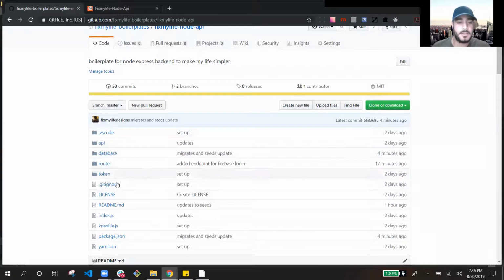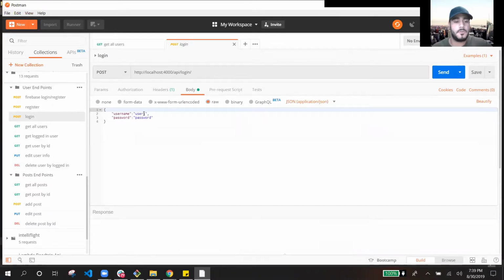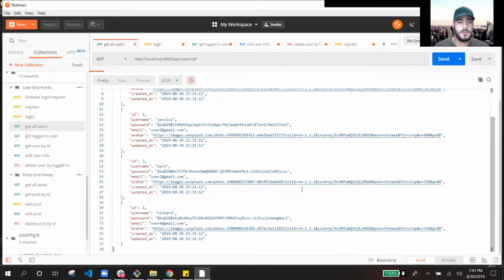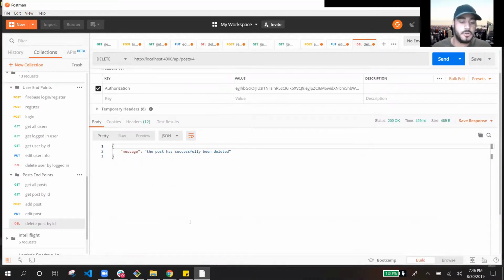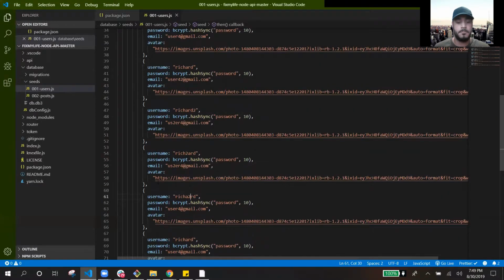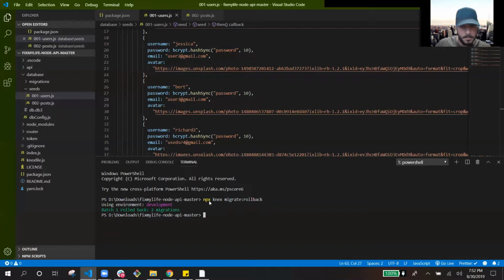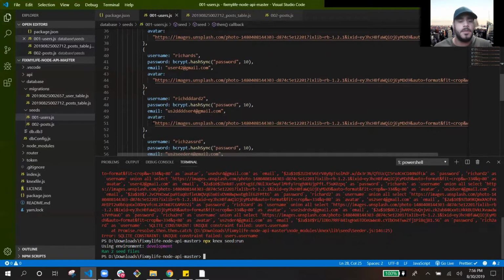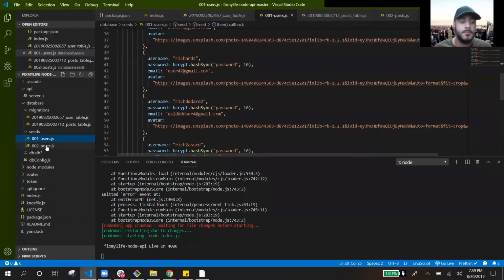node api boilerplate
First few minutes are showing how quick it is to get up and running
Just download or fork and clone.
open up the project on the terminal and run "yarn install" then "yarn server" and you can get started using it for users and posts

This project is perfect for frontend developers that might need a backend to store simple users and their posts.

0:00 - download and set up
2:50 - using the endpoints
11:39 - updating owner info
12:47 - changing the seeded data

recently updated to work with firebase or other third party authentications